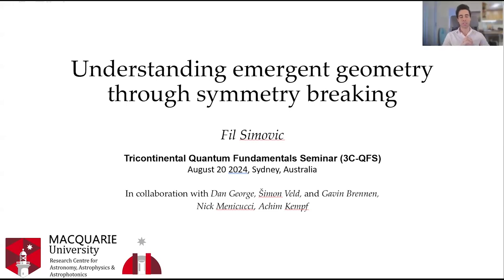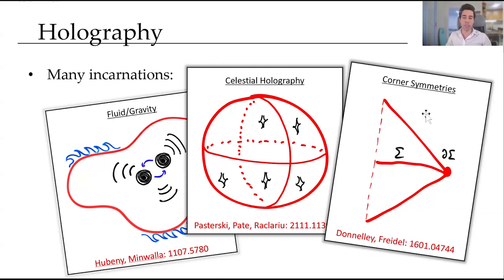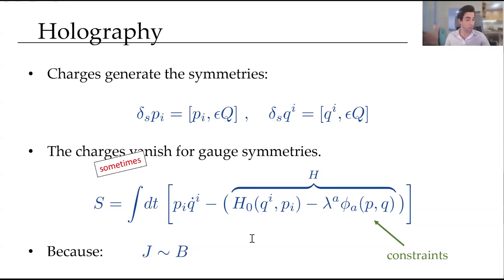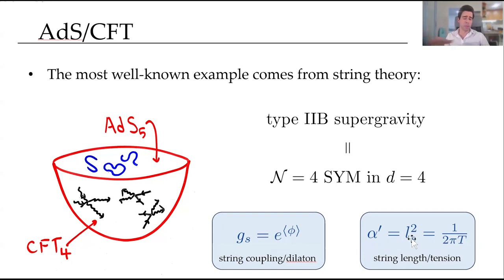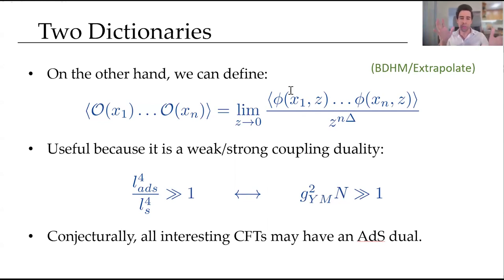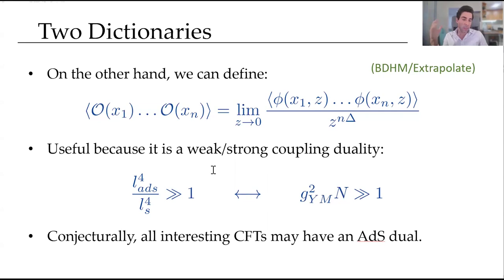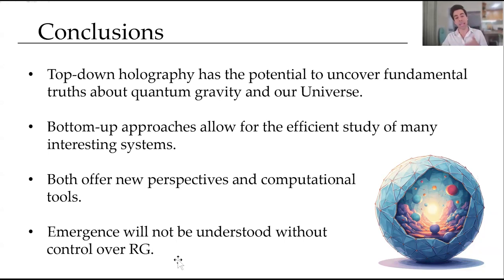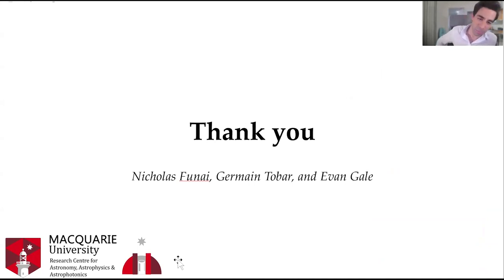Fil Simovic - Understanding emergent geometry through symmetry breaking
*Abstract:* Quantum field theory correlators allow for the reconstruction of spacetime geometry from information-theoretic quantities, leading to a viewpoint in which the fundamental role of spacetime is subsumed by different, potentially abstract, measures of correlation. Recent work has demonstrated the emergence of higher-dimensional anti-de Sitter geometries from this perspective, with an emphasis on local measurements of CFTs using continuous wavelet transforms. In this talk, I describe current efforts in understanding this emergence through the AdS/CFT correspondence. The goal will be to establish a holographic map which can be used to demystify the scale-dependent features of the emergent geometries, and to find new practical applications of holography.

_3C-QFS, 20 August 2024_